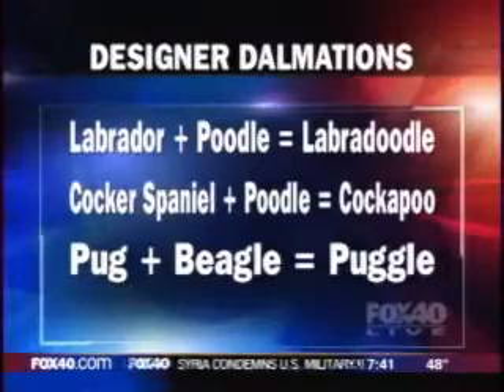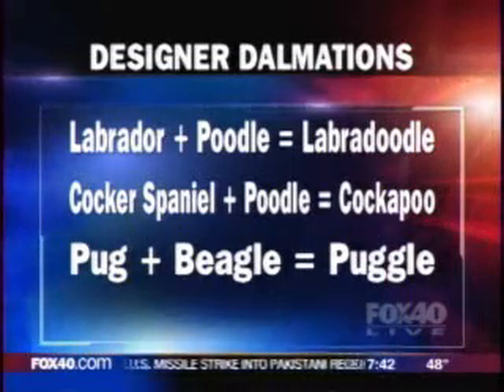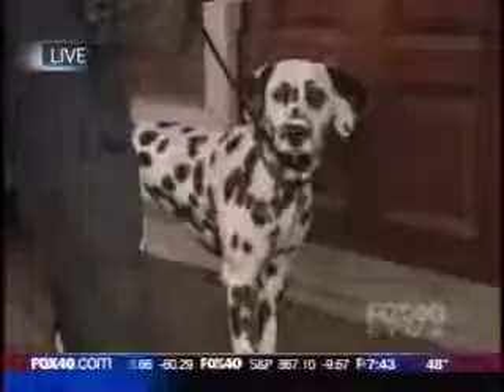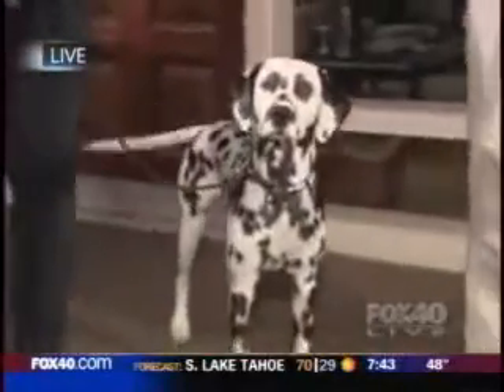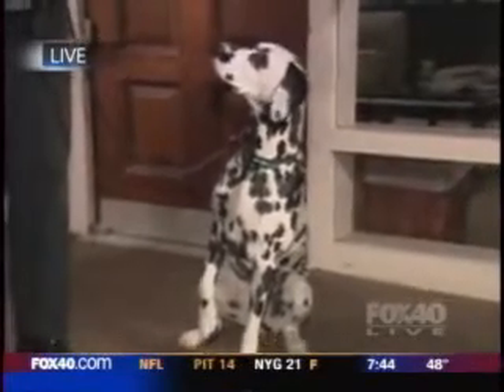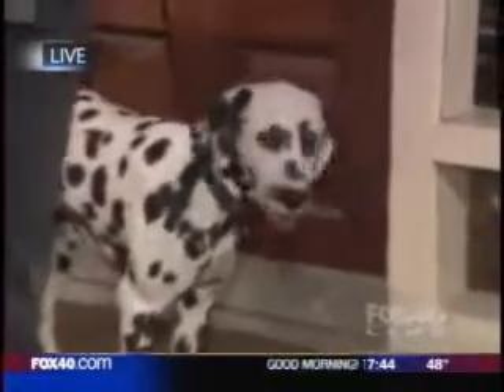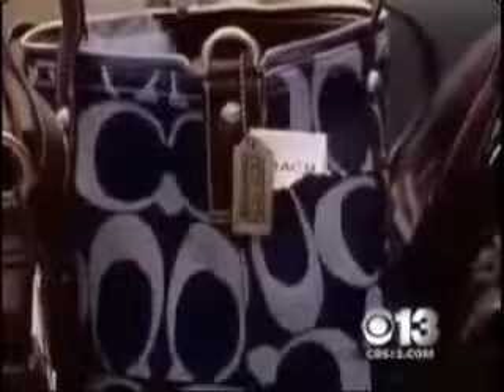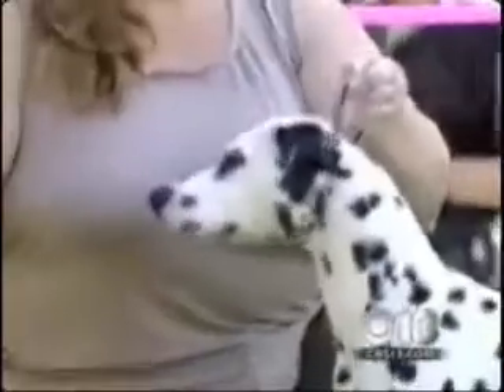Fox TV News interviews Dr. Danika L. Bannasch about the genetic mutation in Dalmatians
A Fox News 2008 interview with Danika L. Bannasch, DVM, PhD, Associate Professor in Genetics at the University of California Davis, about her research which found that mutations in the SLC2A9 gene caused elevated uric acid in Dalmatians. The study was published in the November 7, 2008 issue of PLoS Genetics.  With Dr. Bannasch is Ms. Denise Powell, an acknowledged expert in Dalmatian hyperuricosuria (the presence of excessive amounts of uric acid in the urine) and DeDe, a normal uric acid Dalmatian.